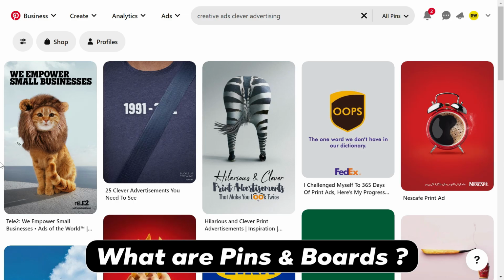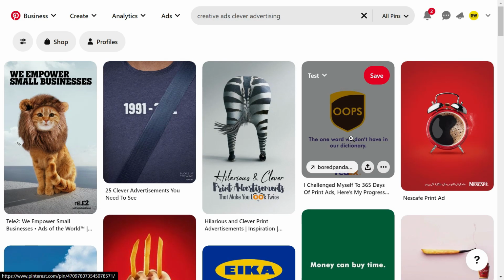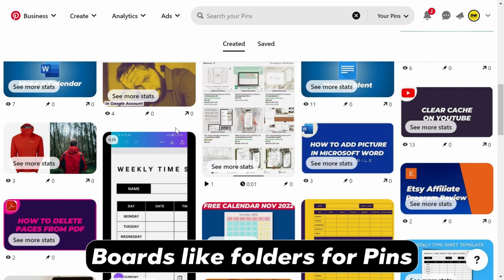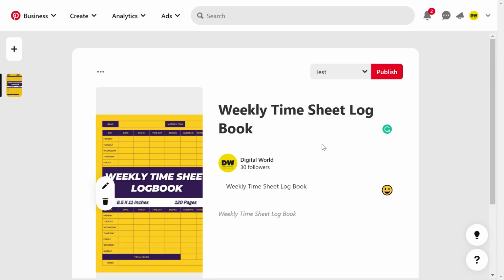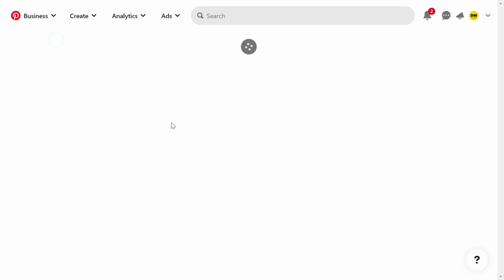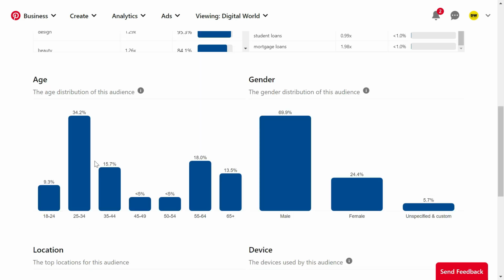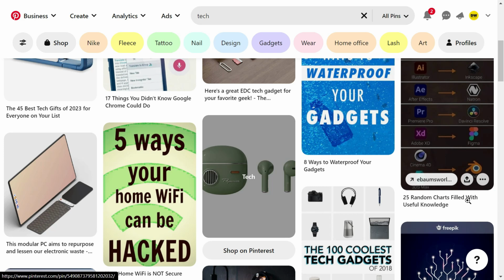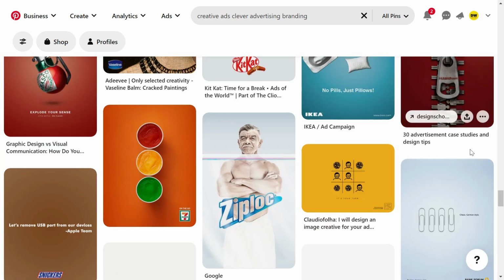What is Pinterest and How does it Work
Video Chapters
0:00 Intro
0:20 What is Pinterest
0:55 How to create a Pinterest account?
1:20 What are Pins?
1:35 Recommended Pin Size
2:10 What are Boards on Pinterest?
2:35 How to create Pins & Boards?
3:30 How to add a link to a Pin?
4:20 How to Drive Traffic to your Website from Pinterest?
4:35 How to create Pinterest Business account?
5:15 Pinterest Analytics
6:15 How to search Pinterest for Ideas
6:35 How to get Organic Traffic from Pinterest?
6:55 Pinterest for Affiliate Marketing
7:15 Are affiliate links allowed on Pinterest?
7:45 Summary
8:12 Outro